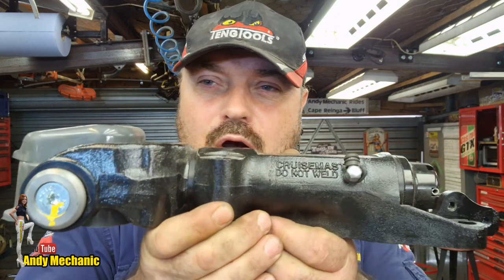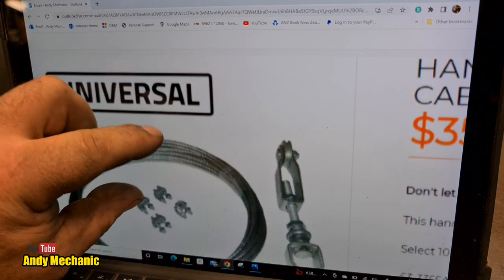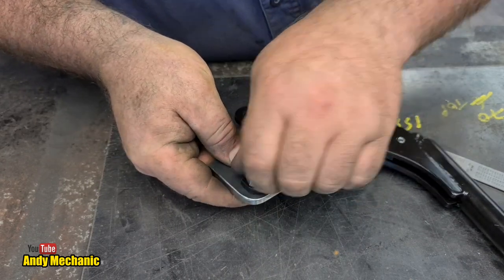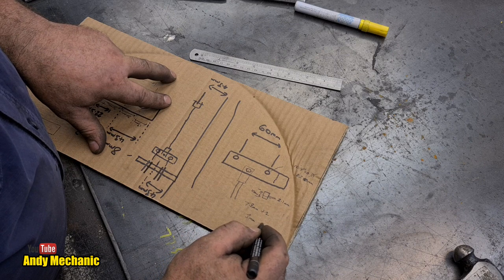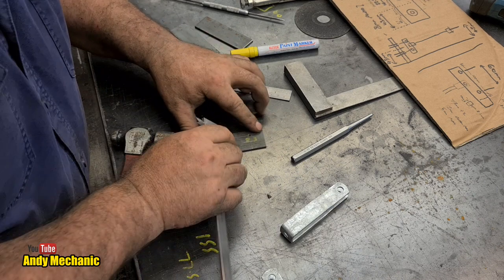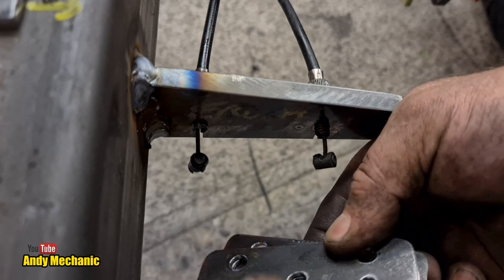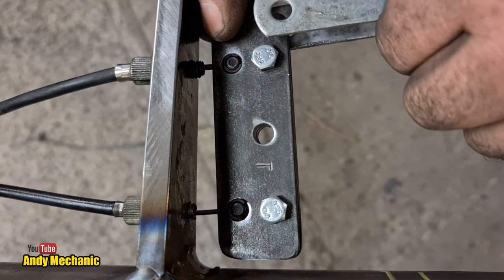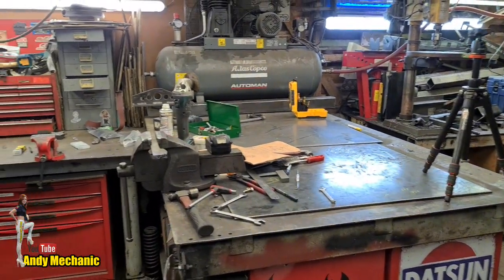Adventure off road trailer - handbrake system, design, fabrication & install Ep.8 #2028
I have been pondering over the handbrake system for this trailer for some time now. A little confused with the parts supplied & not too sure how it was going to work given the super short chassis & lack of room for even the handbrake lever!

Well, now is the time to come up with a plan, make all the various parts & get it installed. time is running out to got this trailer finished - it's been a massive undertaking on both time & costs too but I'm still confident I can get it finished ready for when we embark on this epic adventure...

If you are thinking of fitting a handbrake to your trailer (it's a very good idea & greatly improves safety making it much easier to unhitch & park up without the risk of it rolling away!) then I think you'll find this video helpful...

Anyway, here's a link to the 'Just a Fish' Give a little page for those that would like to donate to the expedition/Alzheimer's Trust:

If you'd prefer to help out with the equipment costs for the expedition you can do that through the Andy Mechanic PayPal, here's the link:

Any donations, no matter how small, will help us in this Quest & would be very much appreciated. Big Thank You to all of you who have made a donation already :-)

Right, time to get back to work!

Andy

I'm hoping you found this & other videos on the channel entertaining/helpful if you did then maybe you'd beable to send over a dollar or two to help support the channel so we can keep doing what we do best. If not then you can help in other ways - why not share the video you enjoyed on your facebook or other Social media platform - it's amazing how one single post can then be shared causing a sudden surge in views!

Also, if you’re keen to get an embroidered work shirt or jacket then visit:

Both Zazzle & UniformNZ can ship to anywhere in the World so if you are far far away then just email them for a quote.

Auckland
Post Code 1142
New Zealand

Andy